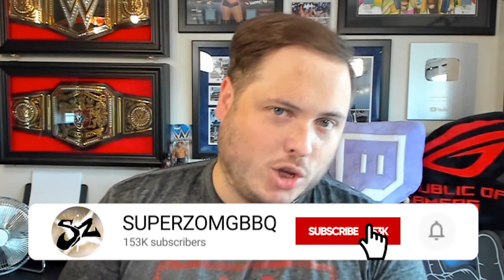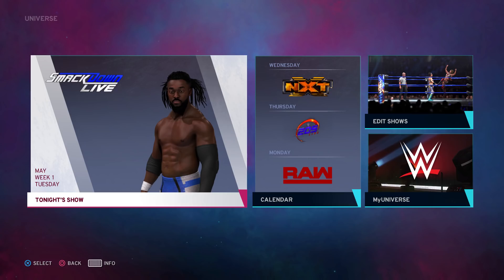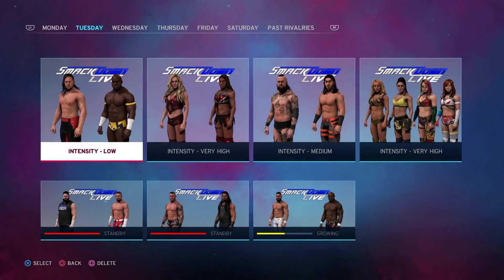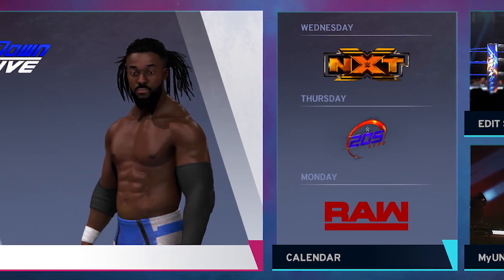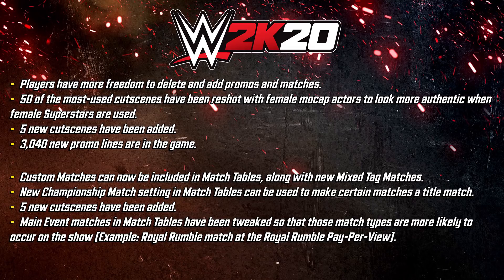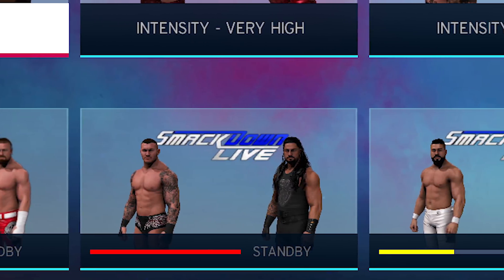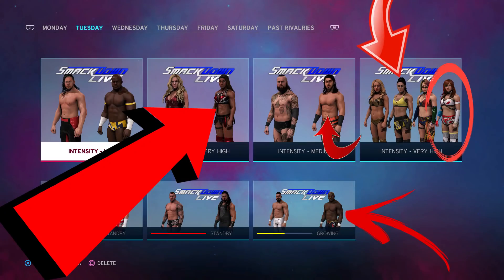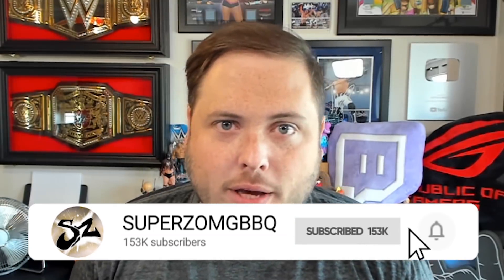WWE 2K20: BIG UNIVERSE MODE CHANGES!! First Screenshots, New Promo's and more!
What's NEW in this years Universe Mode?

More importantly, what isn't new?